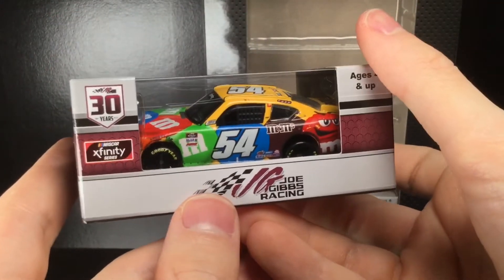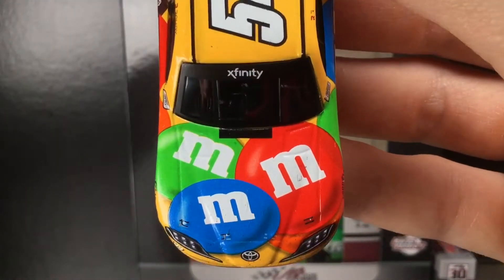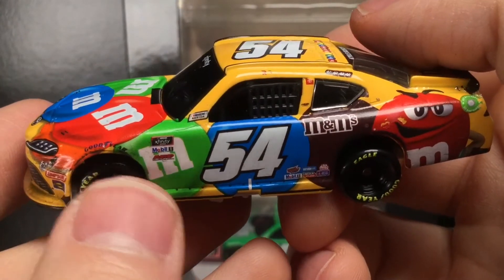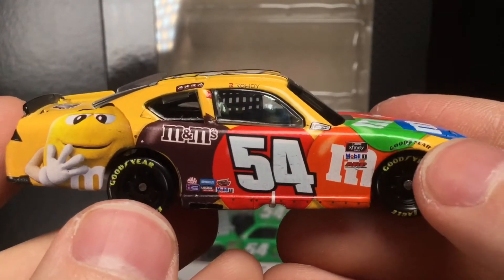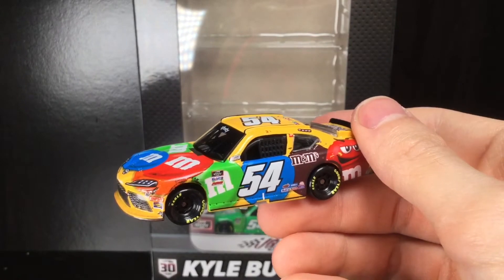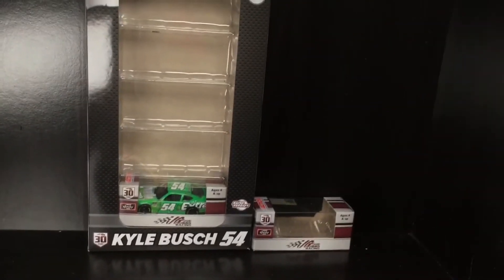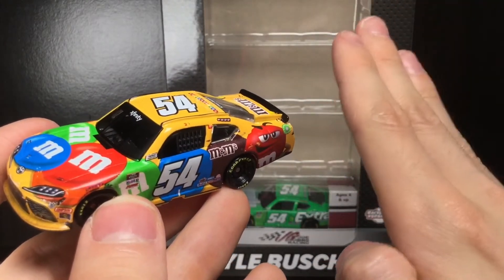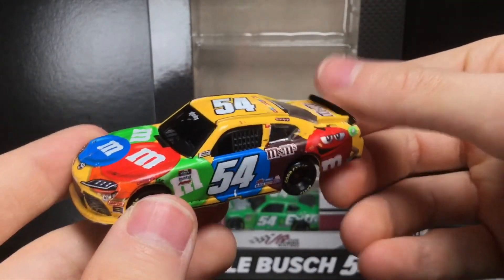2021 KYLE BUSCH M&M'S NASHVILLE RACED WIN TOYOTA SUPRA DIECASTBUFFET NASCAR DIECAST REVIEW 1/64